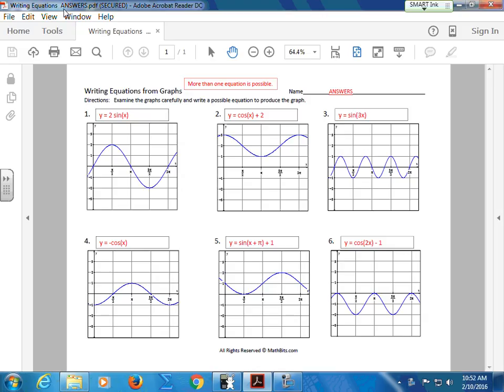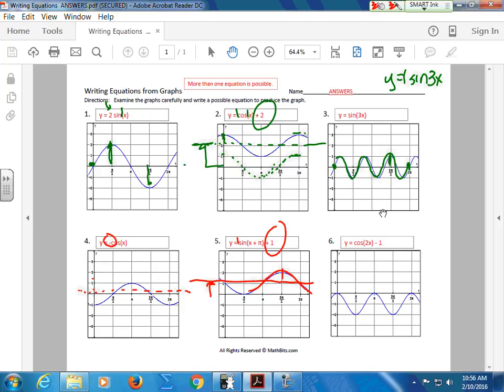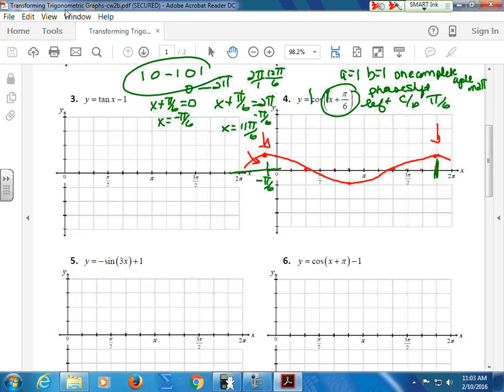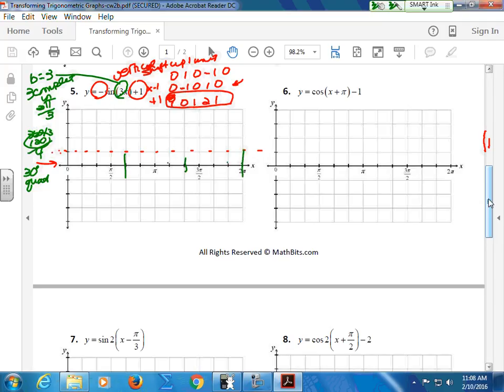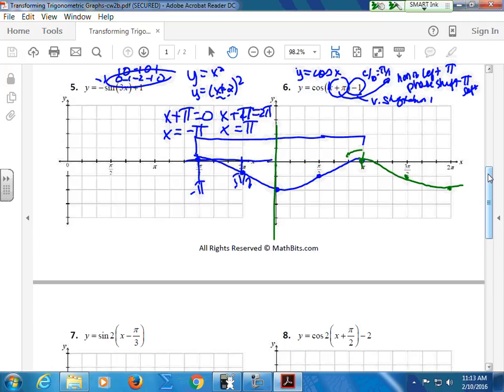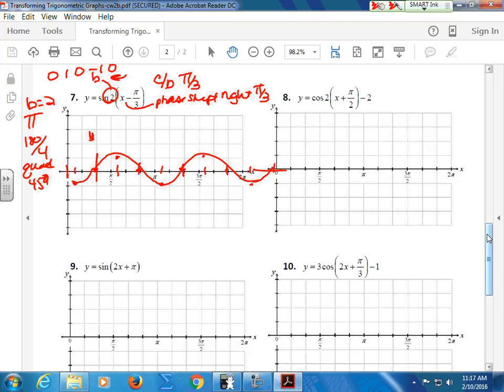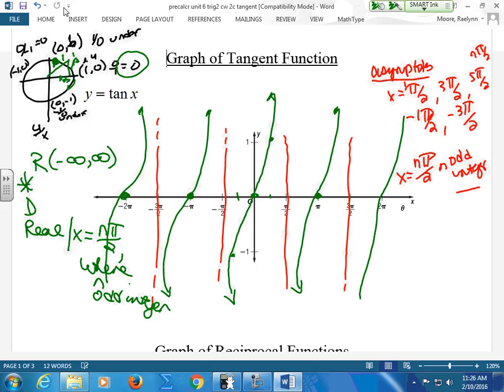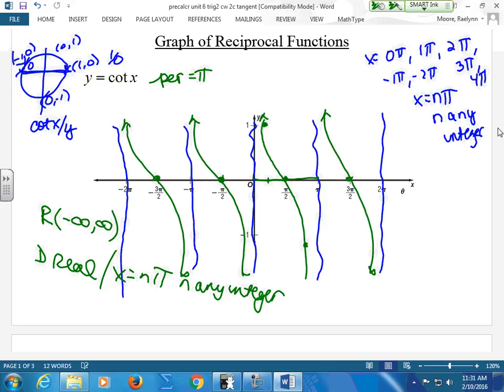February10 precalcr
feb 10 precalcr